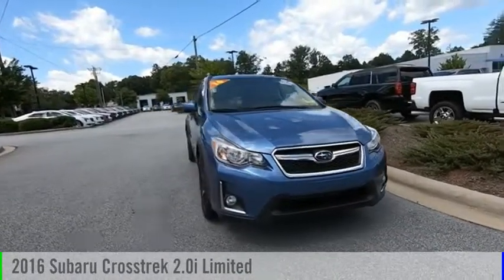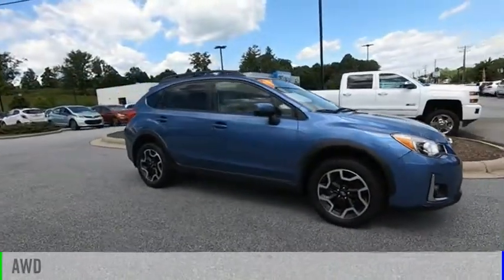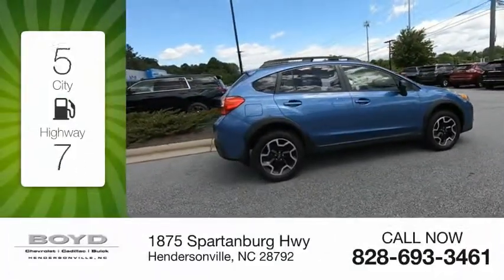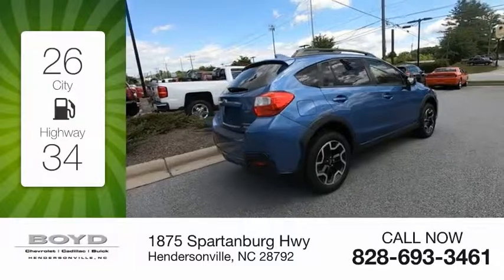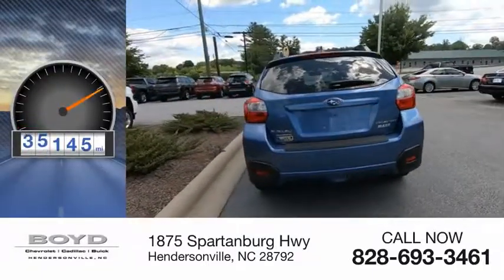2016 Subaru Crosstrek Hendersonville NC U9558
2016 Subaru Crosstrek 2.0i Limited

Boyd Chevrolet
1875 Spartanburg Hwy

New Price! AWD for getting around our beautiful mountains!